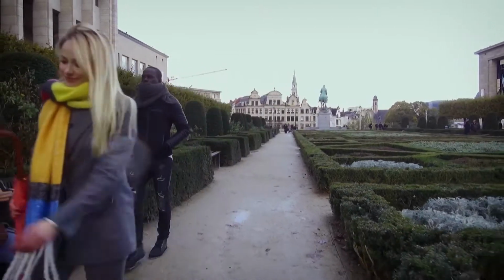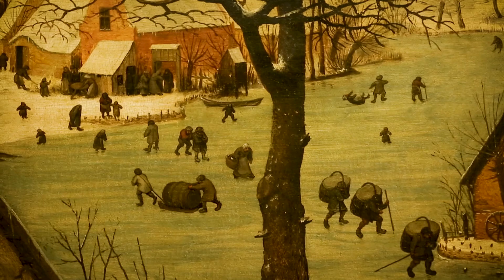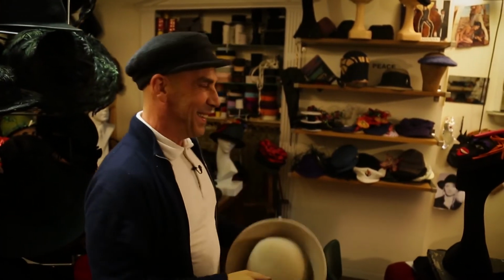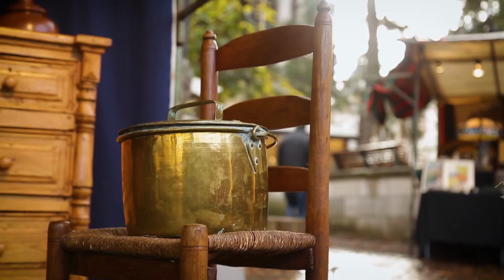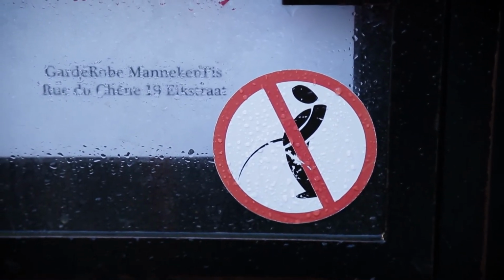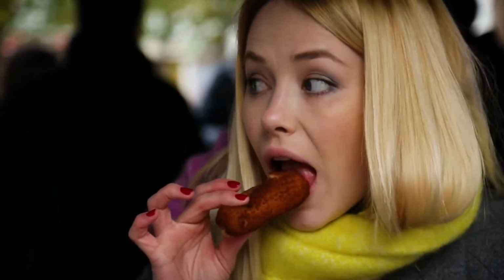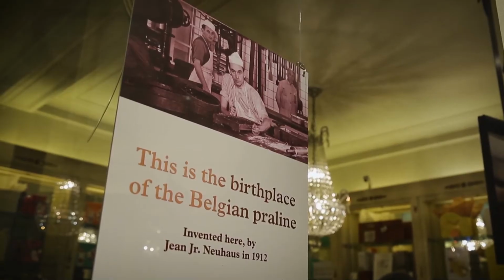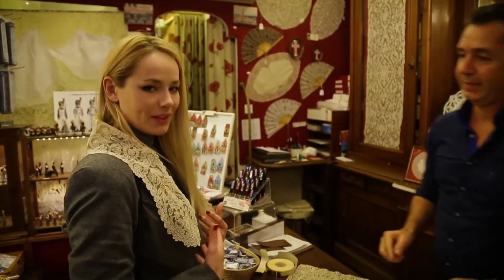Life In Brussels, Belgium // One Day In The City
Brussels is the capital of Belgium and one of the most important cities in Europe. It is known as the center of European politics and the chocolate capital of the world.